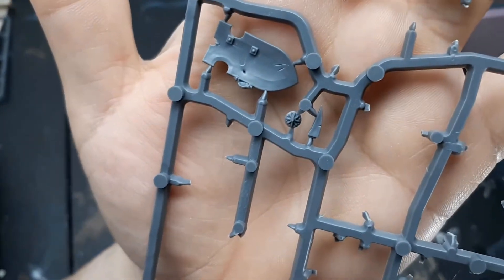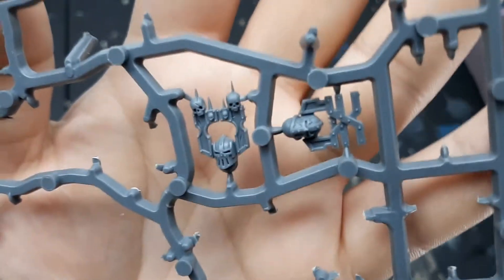Unboxing a Warhammer Sprue Lot from eBay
Follow Monsters and Whatnot on Instagram

In this video, I unbox a Warhammer sprue lot I bought on eBay. It contains sprues from Khorne Skullcrushers, Nurgle Blightkings, and Ogor Gluttons sets plus a few other random things. There's a lot of possibilities for miniature conversions for my 40k Chaos army in here. Did I make a wise purchase or am I just a damn fool? You decide.